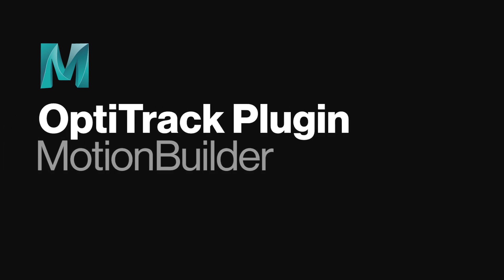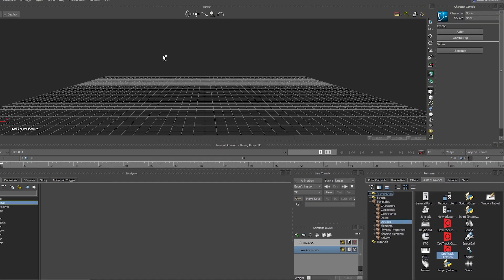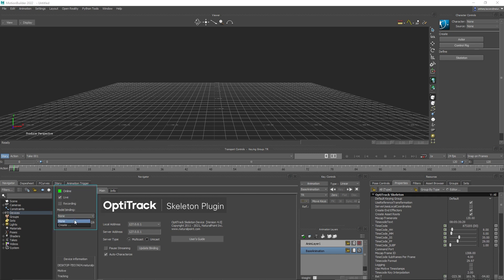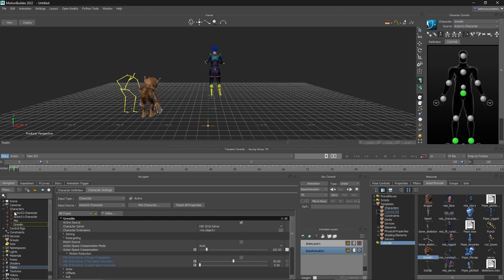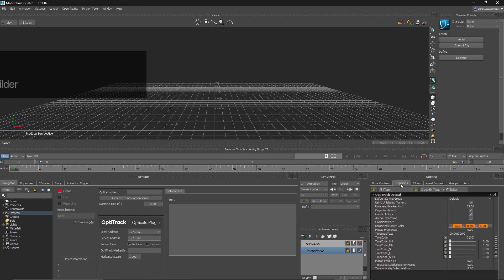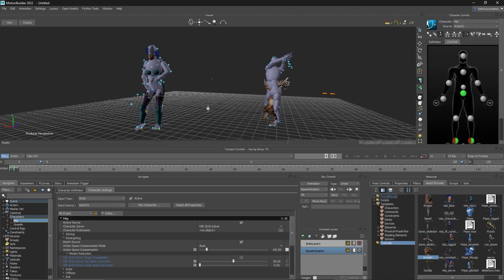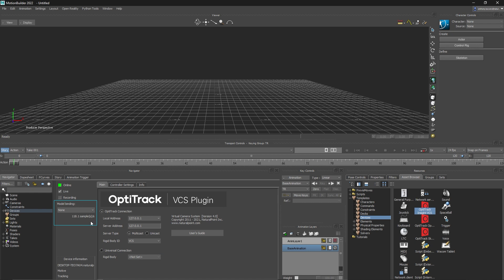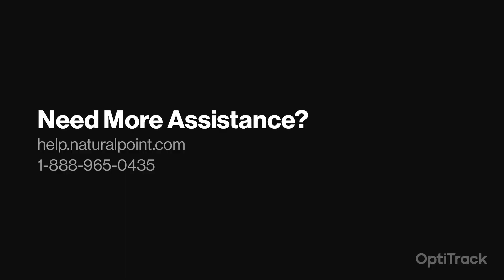MotionBuilder Plugins | Skeletons, Optical & VCS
This video is designed to help first time users get started with the OptiTrack MotionBuilder Plugins.

CHAPTERS
0:00 Intro
0:25 Skeleton Plugin
1:25 Optical Plugin
2:00 VCS Plugin
2:45 Outro